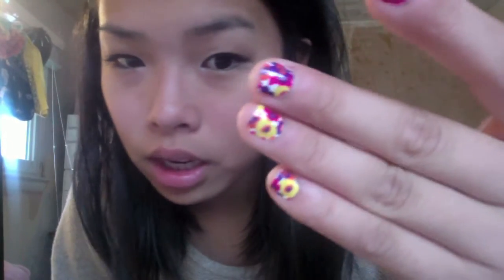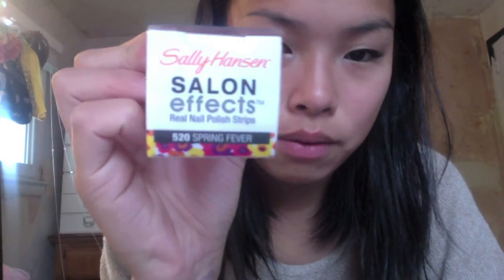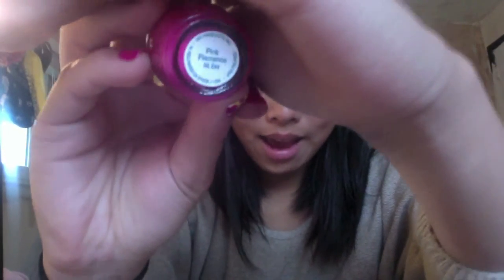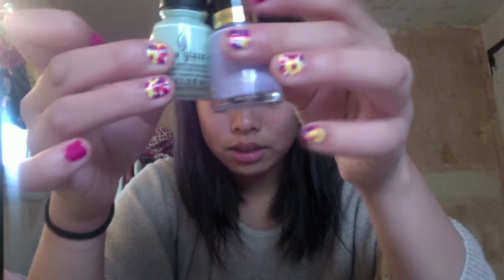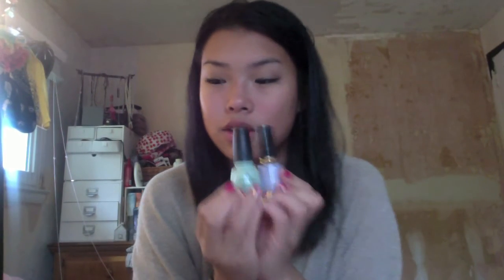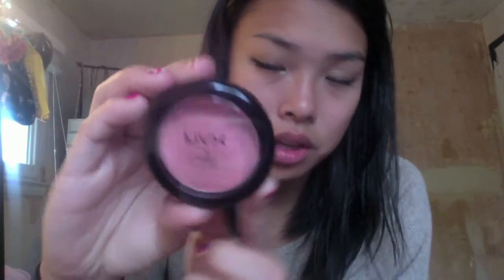April Favorites 2012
APRIL FAVORITES!!!:
Sally Hanson Salon Effects Nail Strips: Spring Fever
OPI Pink Flamenco
China Glaze Re-Fresh-Mint
Revlon Charming
Seche Vite Dry Fast Dry Coat
NYX Cream Blush in Natural
Cover Girl Lash Blast Volume Waterproof
Revlon Super Lustrous Lipstick in Really Red Matte
Wet n' Wild Cream Gel Liner in Black
Bright scarf- UNKNOWN
Deana and Ozzy (Urban Outiftters) Bowler Hat
Wicked by Gregory Maguire
One Direction
MARVEL!